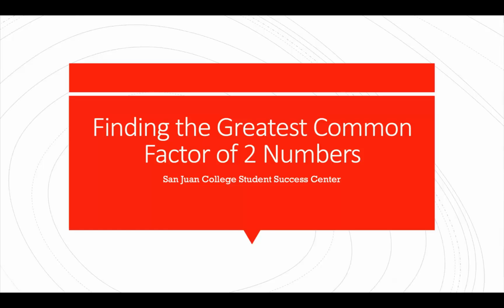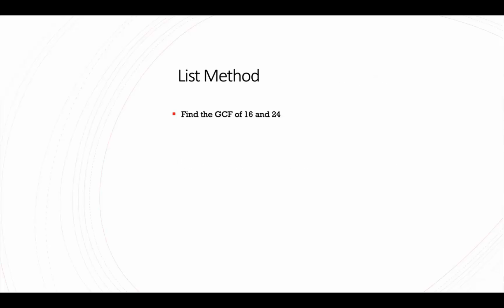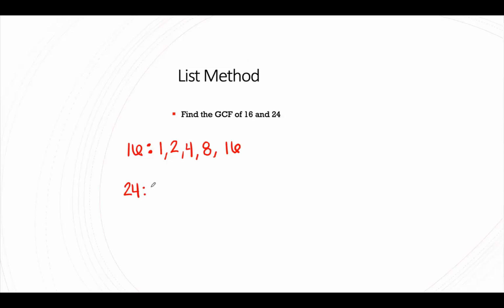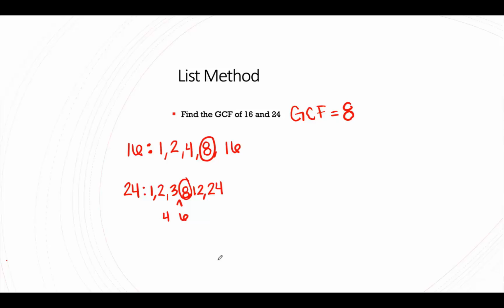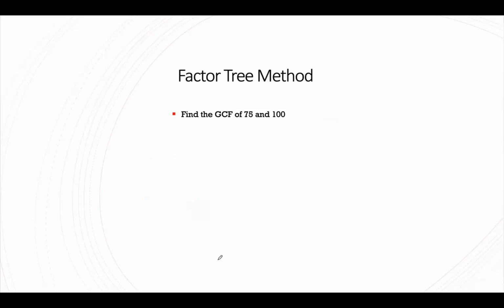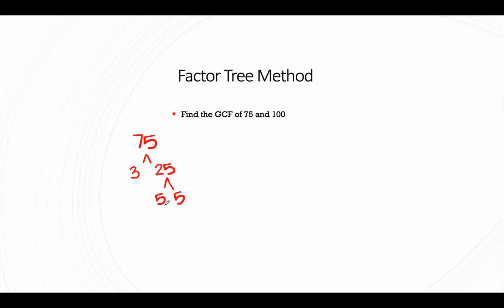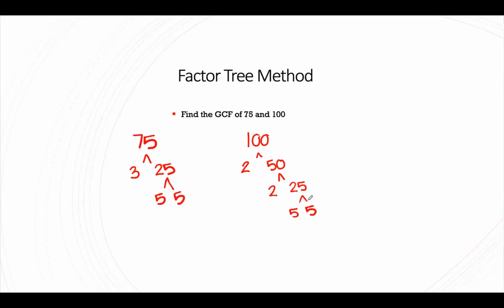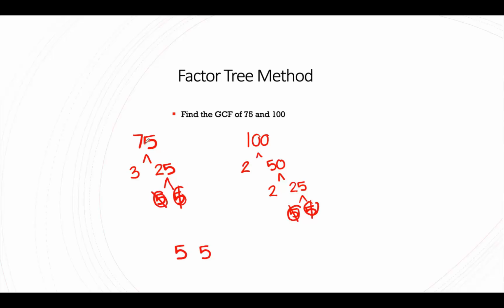Finding the GCF of 2 Numbers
Learn how to find the Greatest Common Factor of 2 or more numbers using the List Method or the Factor Tree Method.